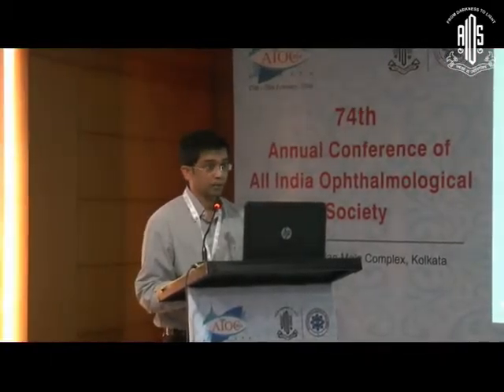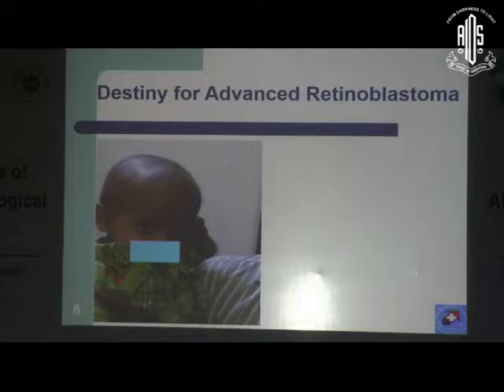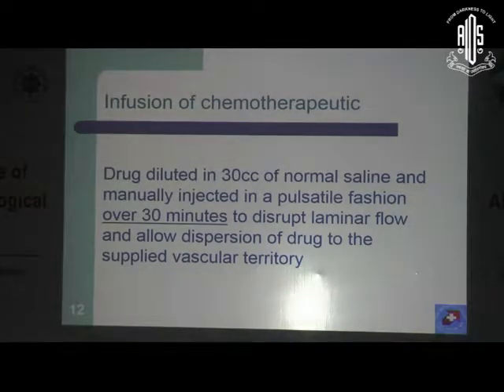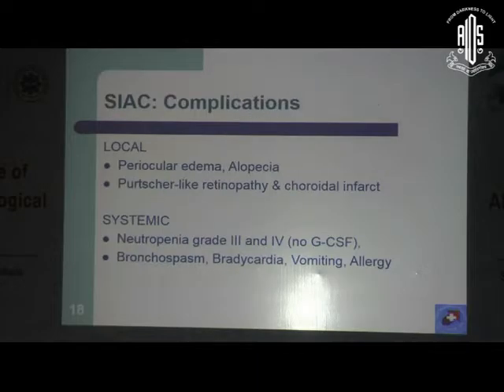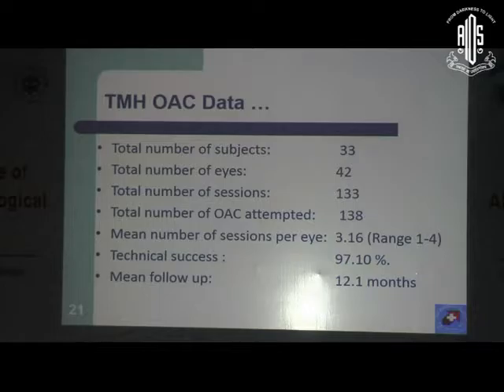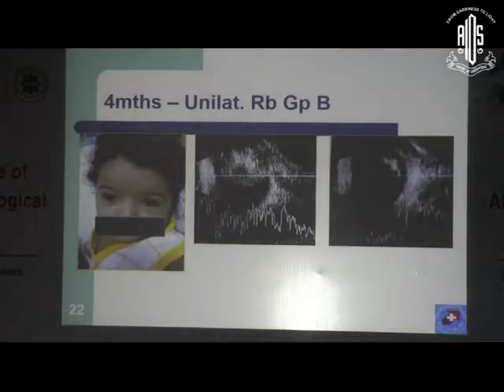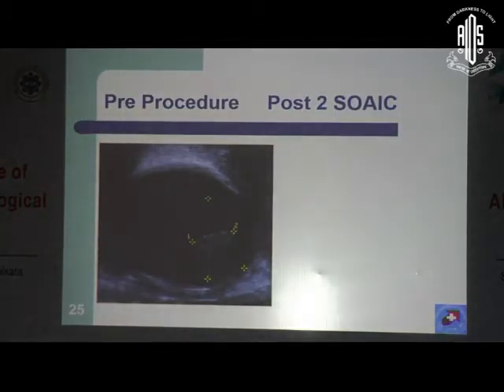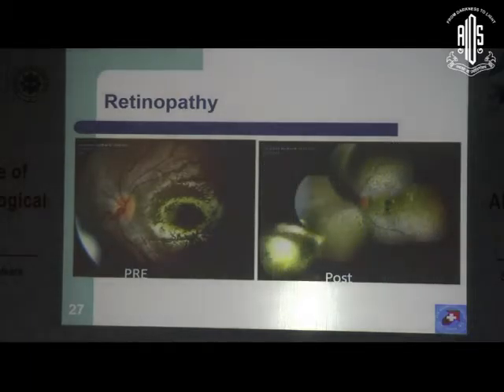Dr Nandan Shetye